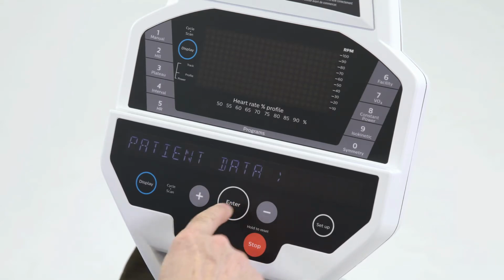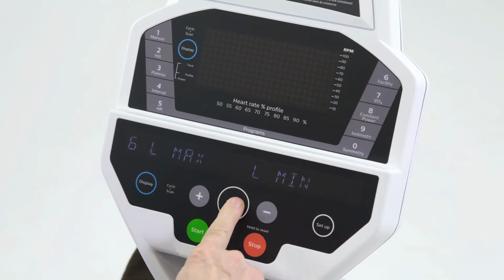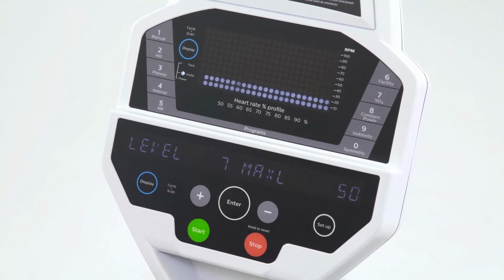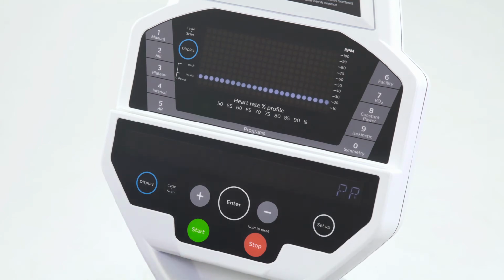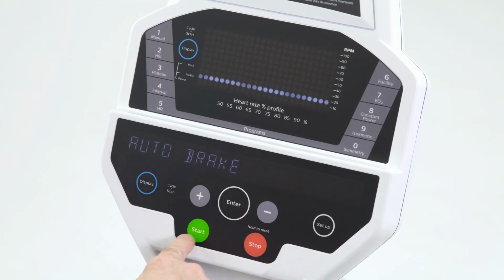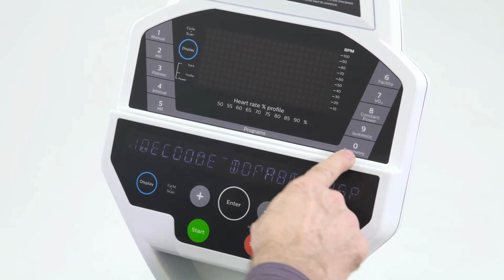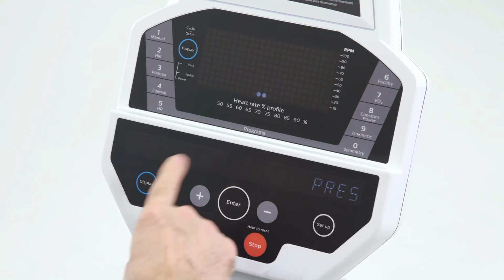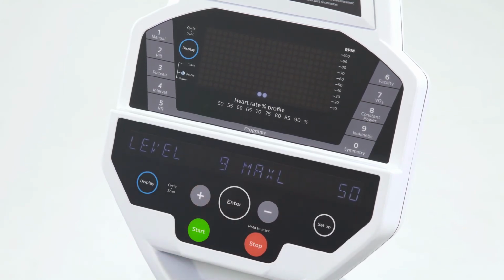Philips 7 0R